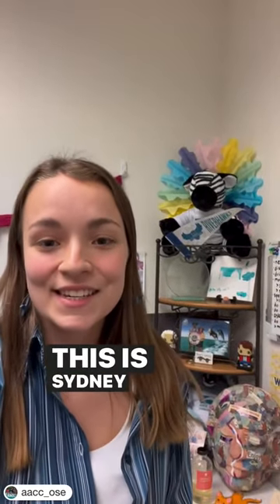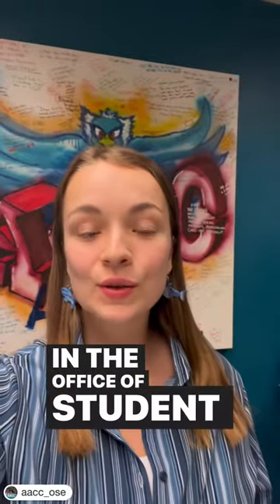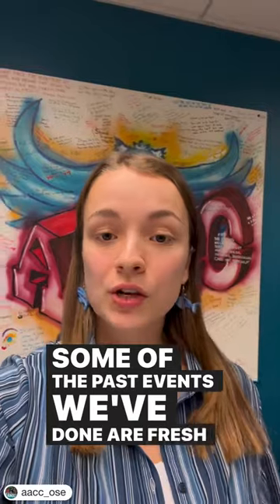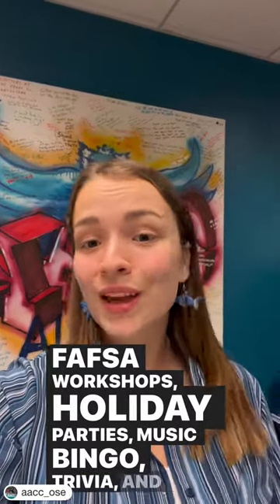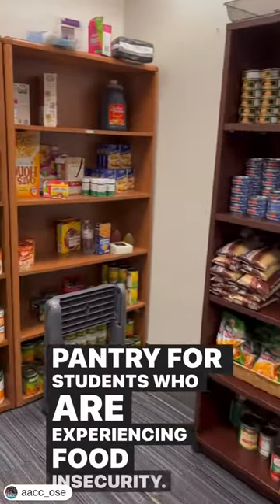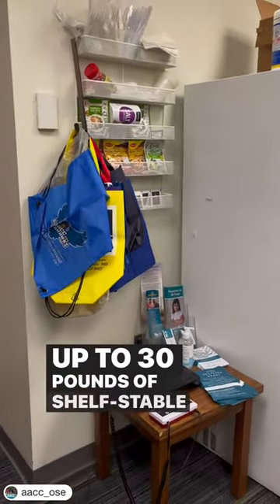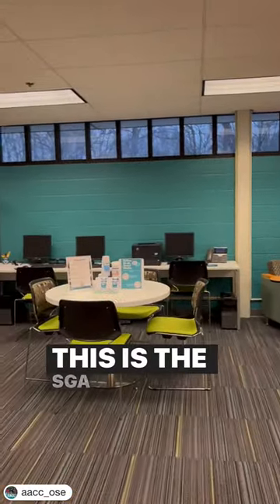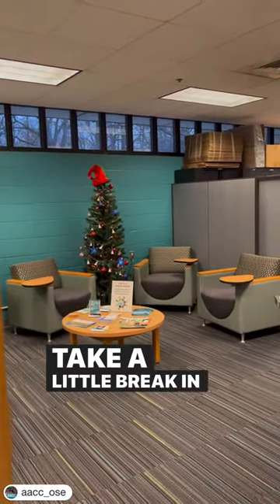Virtual tour of the Office of Student Engagement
Get to know the Office of Student Engagement.

*Anne Arundel Community College is an equal opportunity, affirmative action, Title IX, ADA Title 504 compliant institution. For information on AACC's compliance and complaints concerning sexual assault, sexual misconduct, discrimination or harassment, contact the federal compliance officer at or Maryland Relay 711.*